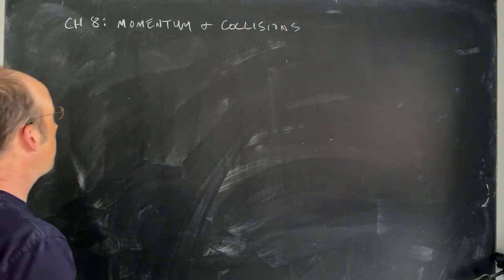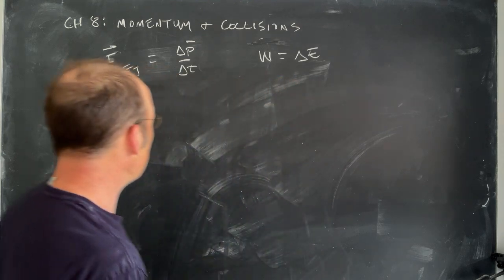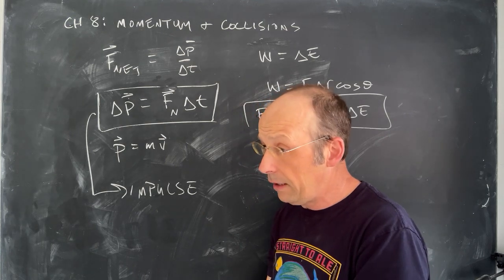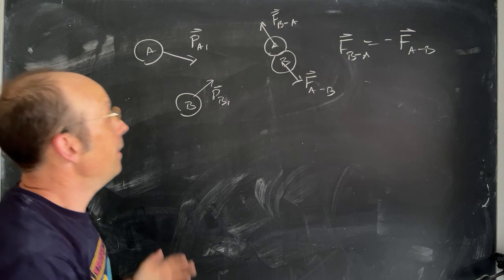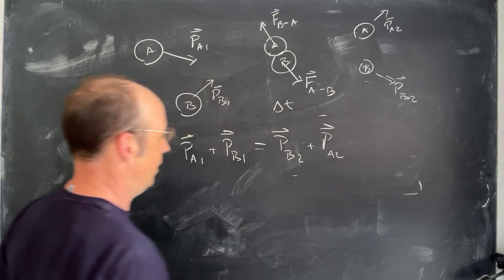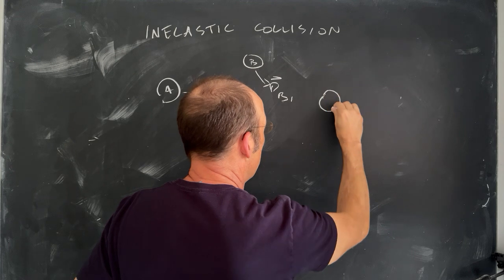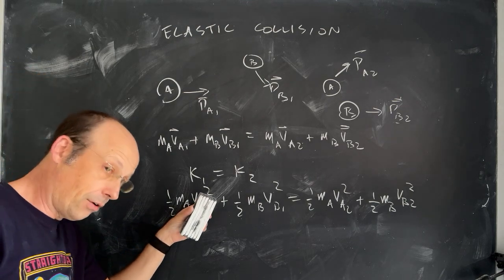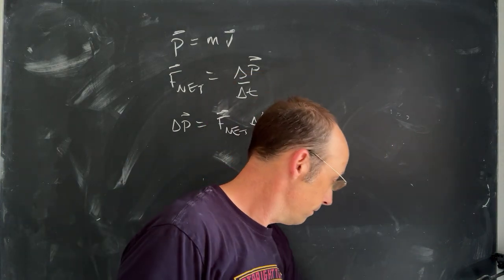Physics Summary Chapter 8: Linear Momentum and Collisions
In this chapter:
- Definition of momentum
- The momentum principle and Newton's second law
- Comparing the momentum principle and the work-energy principle
- Impulse
- Force vs. time graphs
- Newton's 3rd law and conservation of momentum
- Inelastic collisions
- Elastic collisions
- 2d collisions